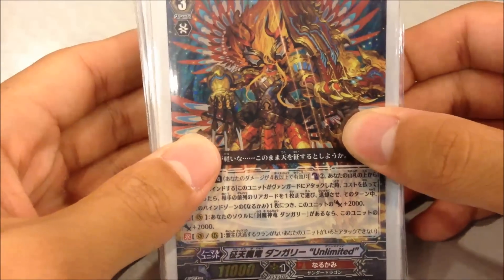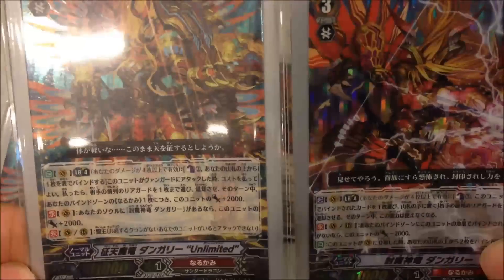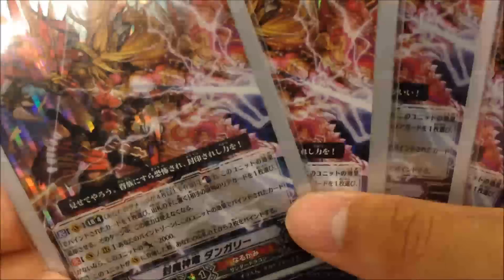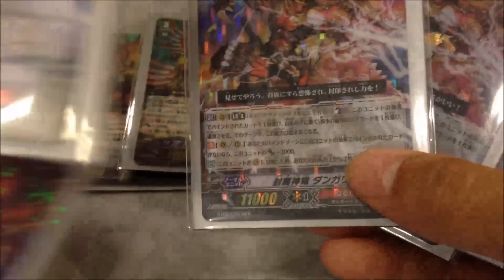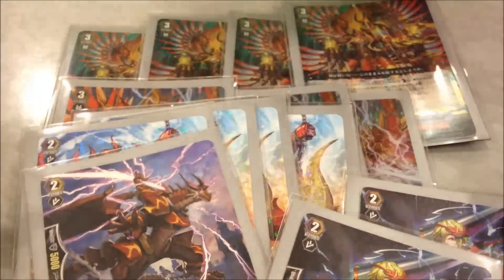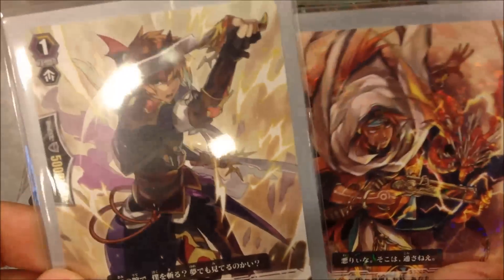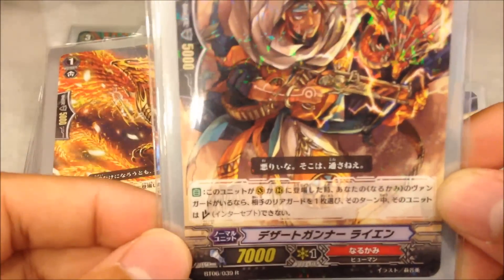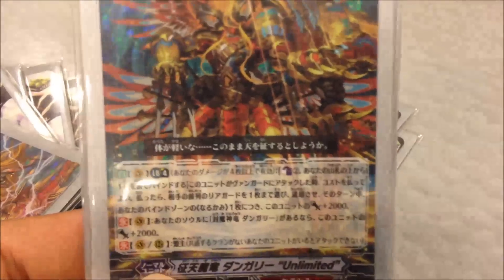Demon Conquering Dragon, Dungaree "Unlimited" Deck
Demon Conquering Dragon, Dungaree "Unlimited" Deck Profile!